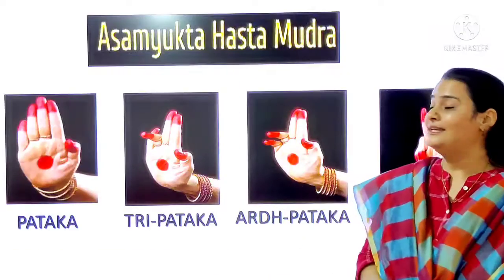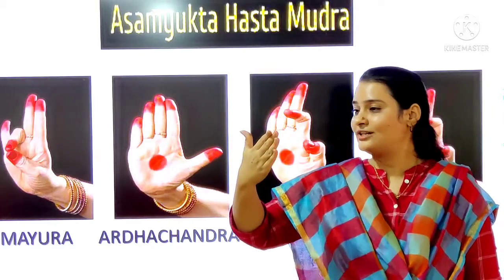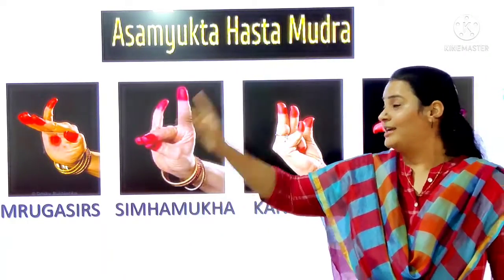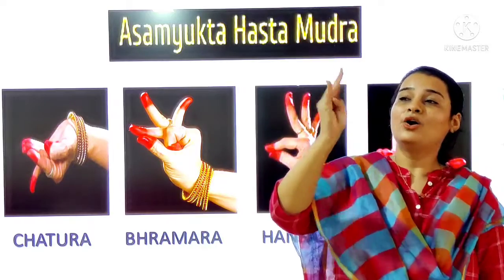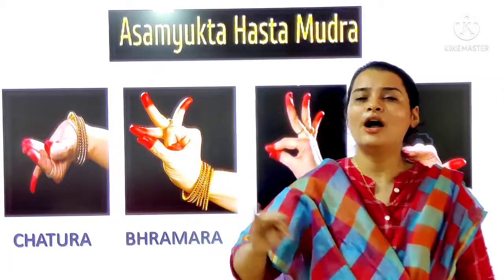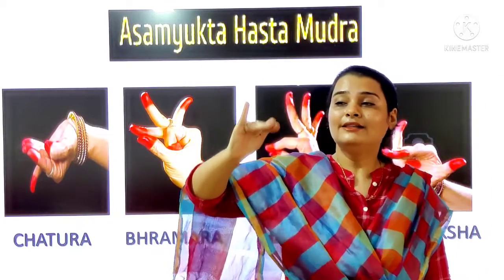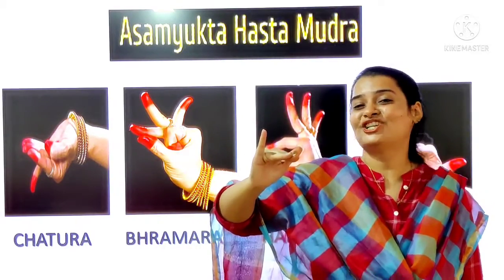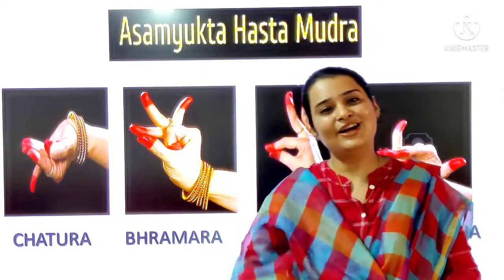28.10.21 // GRADE : 2 // DANCE // MUDRAS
GRADE : 2 // DANCE // MUDRAS